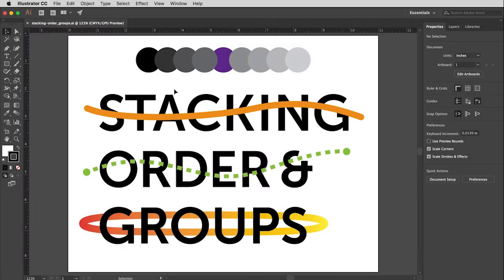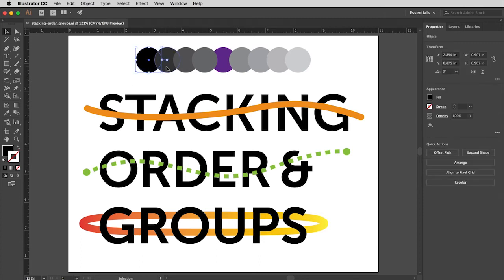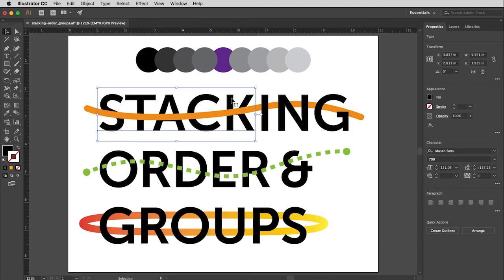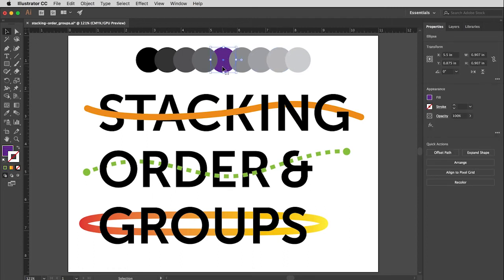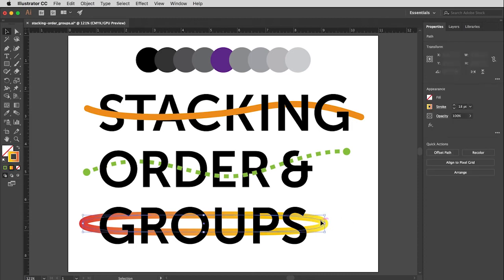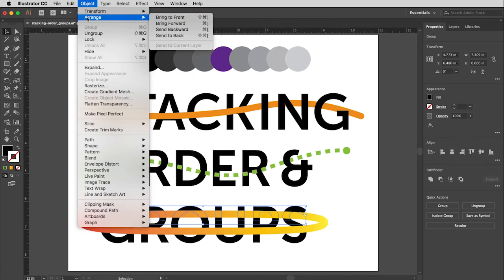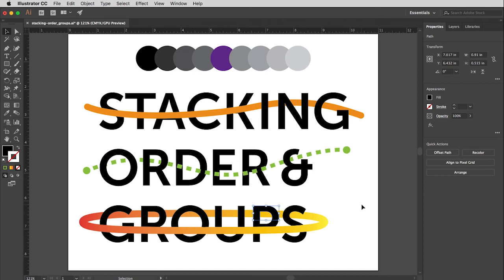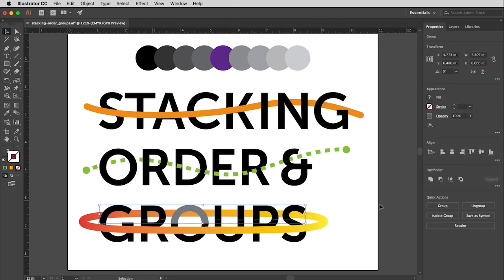Adobe Illustrator | Stacking Order & Creating a Group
Understanding stacking order and instruction on how to create a group in Adobe Illustrator CC. This video was created to support Comm 317 in the Department of Communications at CSU Fullerton.